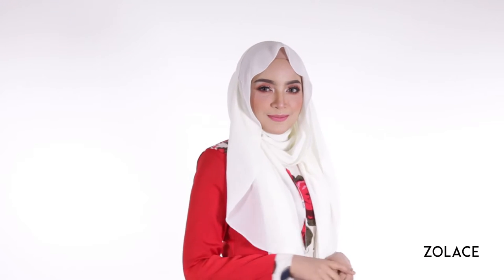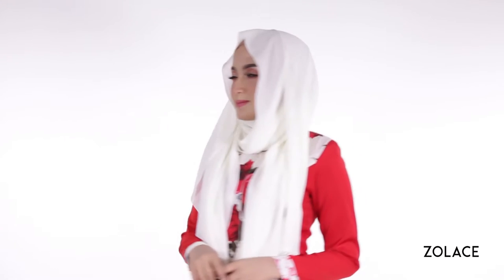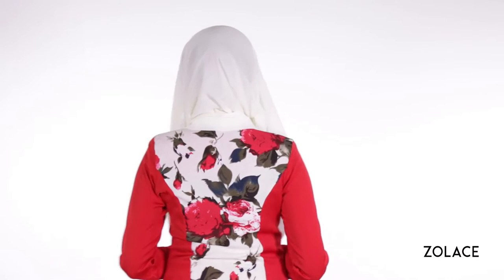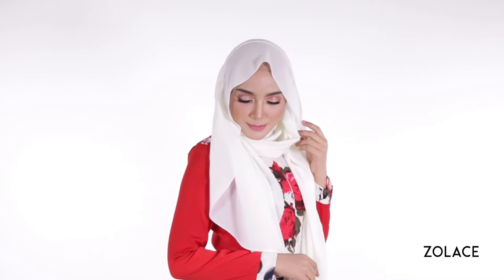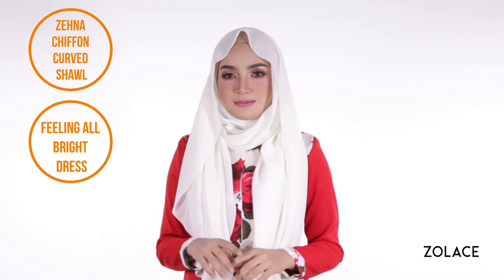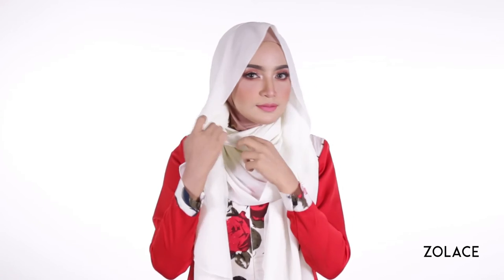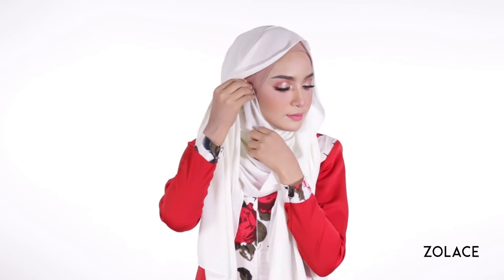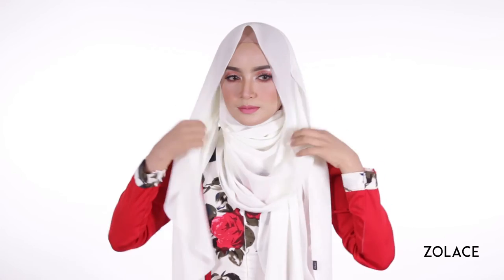Hijab Shawl Tutorial 2017 - How To Transform Yourself Into Siti Nordiana With a Flowing Shawl Look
Welcome back to another edition of Hijab Friday.

If you’ve ever thought Siti Nordiana had good style like we do! then today’s look is everything you’ll ever need. We’ve found a way to recreate her elegance and style by using a shawl to enhance not only your face shape, but your femininity too!

Siti has more talent than we could hope for in a lifetime, so even if you’re not the best singer or actress, you can certainly recreate this style to look like her!

To achieve this we are using our Zehna Chiffon Curved Shawl in the beautiful colour Pearl and have paired it with the Feeling All Bright Dress.

So just grab 3 pins and we can get started!

Step 1 : Start out with one side shorter than the other

Start out with one side shorter than the other. It might take a few practices learning to get each side the right length, so you end up with balanced sides at the end.

Step 2 : Take the longer side

Take the longer side, and feed it through under the short side so you can bring it up and around your head.

Step 3 : Add a pin to secure it

Keep the top in place with one hand while you do this so you aren’t shifting the shawl too much. Once it’s in place, add a pin to secure it.

Step 4 : Gently pull at the shawl that is around your neck area

Gently pull at the shawl that is around your neck area so that it creates more volume, and bring the side up to pin by your ear. Of course make sure you tidy up along the way to ensure it doesn’t look messy.

Step 5: Take your last pin and secure the other side

Take your last pin and secure the other side close to your ear so that nothing will shift. Make any final adjustments, and you’re done!

Final look:

The fabric of the Zehna Chiffon Curved Shawl will effortlessly flow around your face, so if you’ve ever felt conscious about your face shape, this style is one you’ll be using forever.

We hope you loved this look, and hope you can feel as famous as Siti Nordiana, even if all you ever do is sing in the shower!

Thanks for joining us this week, and make sure to check out the Zehna Chiffon Curved Shawl so you can try it out too!